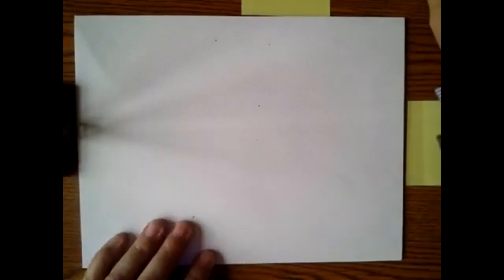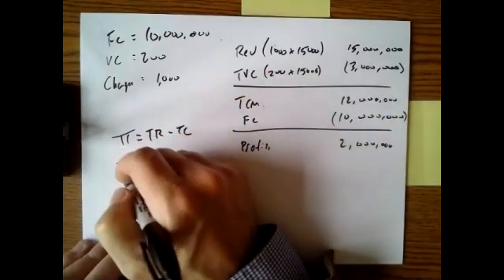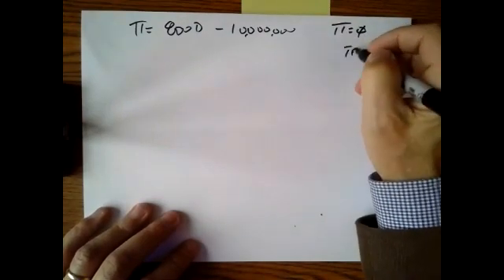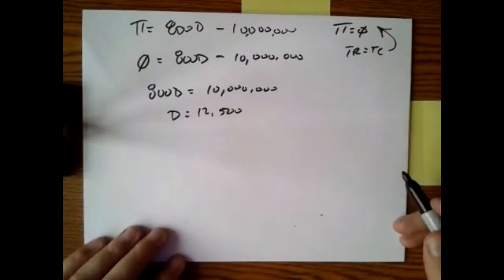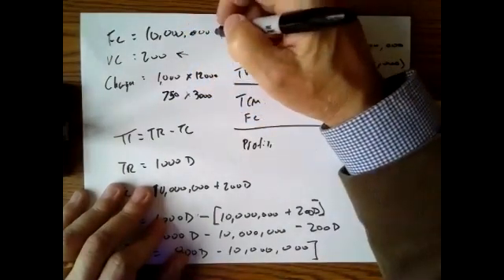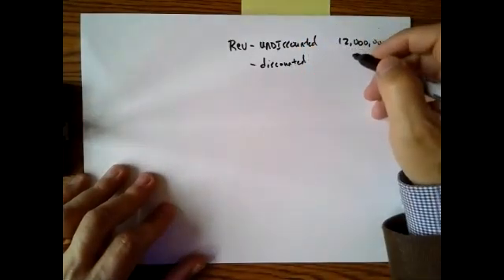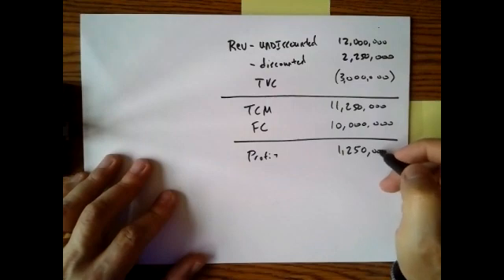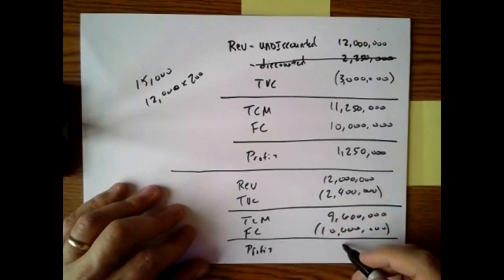problem 5.4 G6